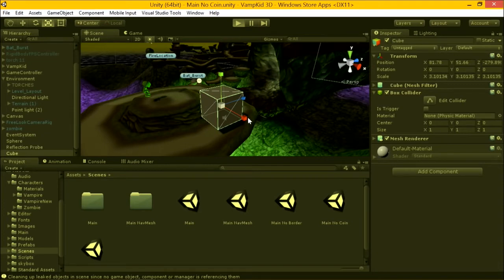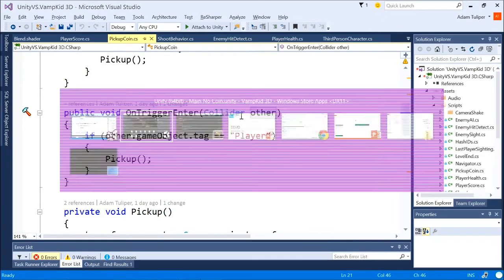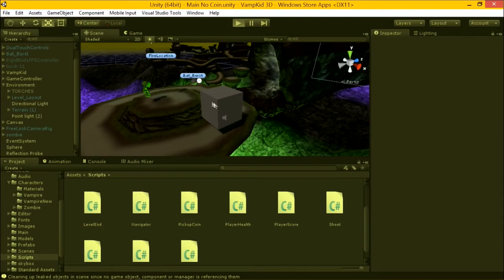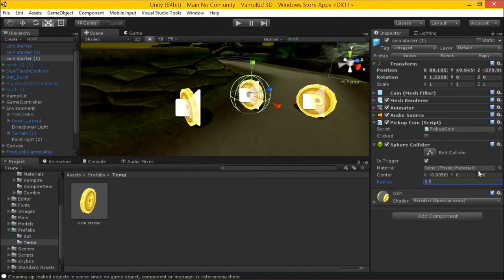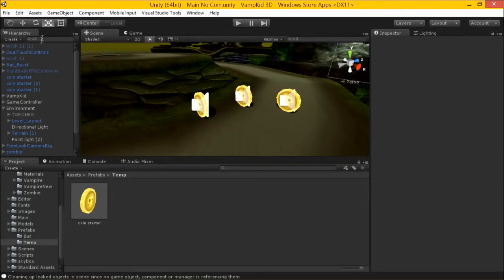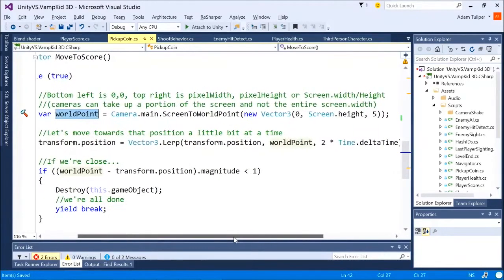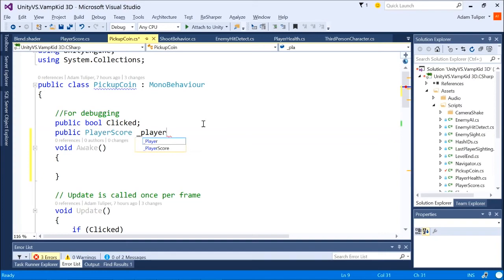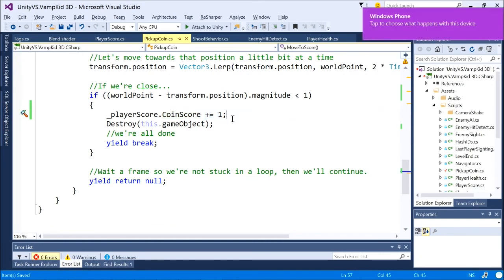Games Development Tutorial from Beginners Unity 5 Part 10